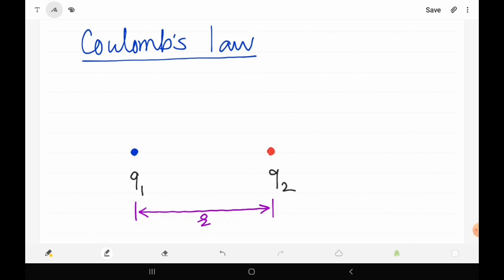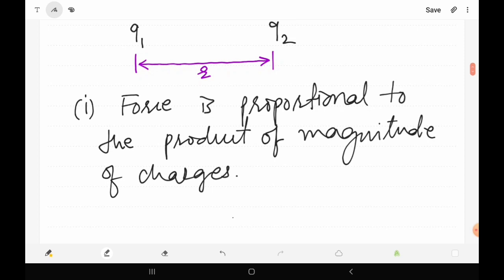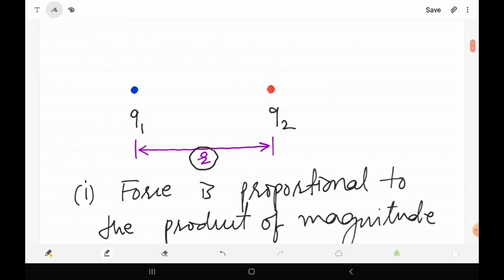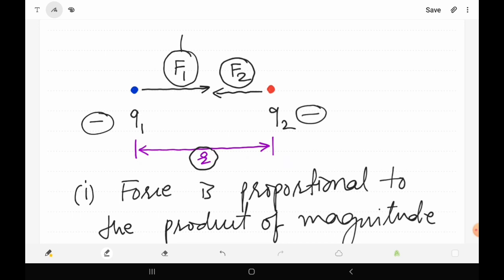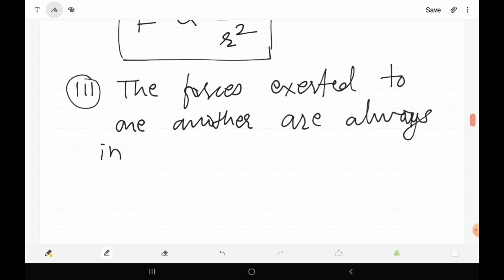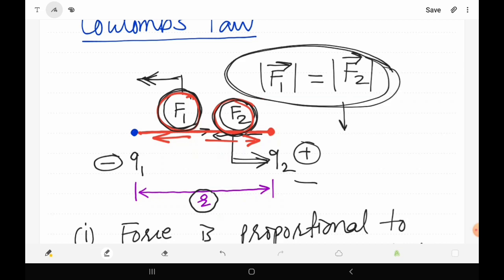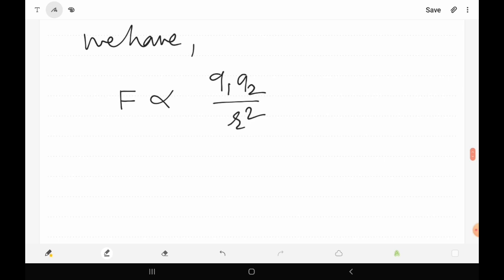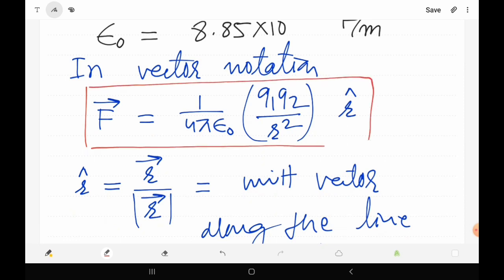Coulomb's law in Electrostatics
According to Coulomb "the forces between two static charges are proportional to the product of magnitude of charges and inversely proportional to the square of the Separation between them." The force is always along the line joining the two charges.